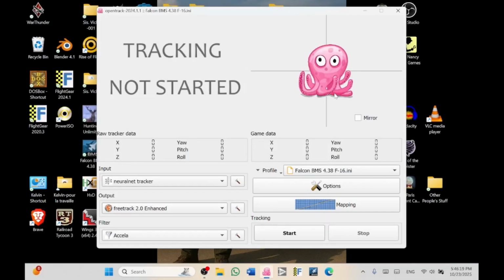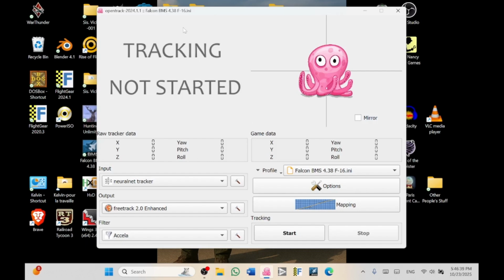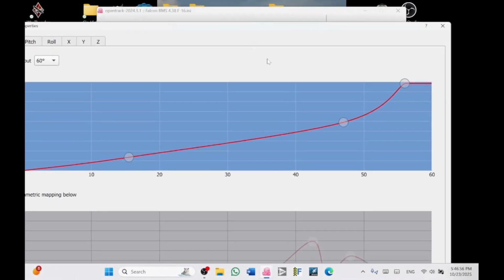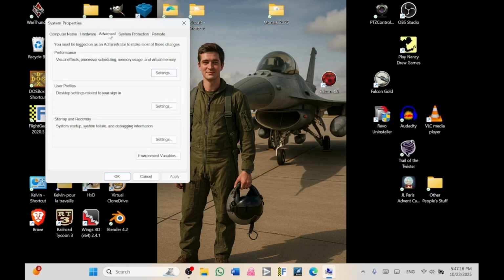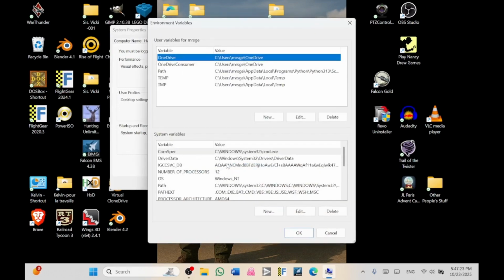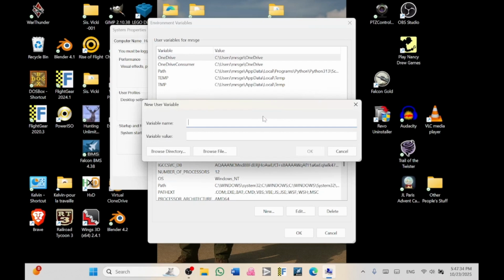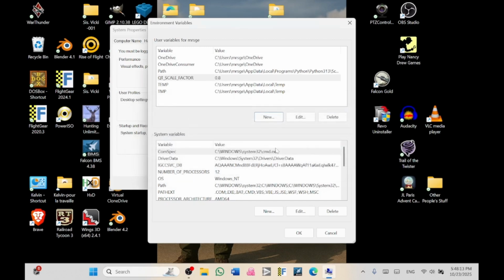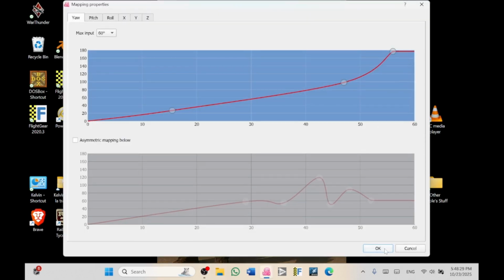How to reduce Qt UI scale/Opentrack Window Size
I was having an issue with the Opentrack window being too big on my screen. The "Ok" button at the bottom of the window was out of reach so I was not able to save mapping changes. Here's how to reduce the scale and size of that window. I think my laptop having a 14" screen caused this.

!Attention! This solution will reduce the scale of all Qt user interfaces on your device, but not many programs use Qt, so this will not be a problem for most. Here is a list of some programs that have a Qt interface:

Utilities / Tools

VirtualBox (Oracle’s virtual machine manager)
qBittorrent
KeePassXC
Notepad++ (with certain plugins)
Calibre (eBook manager)
OpenSCAD
Anki (flashcard program)
MuseScore (music notation)

 Developer / Power-User Software

Qt Creator (the IDE itself — obviously 😂)
OBS Studio (older versions)
Kdenlive (video editor)
FreeCAD
Blender add-ons using Qt (rare, but happens)
Godot Engine (some tools use Qt for launchers)

Sim / Flight Tools

OpenTrack (ummm)
FaceTrackNoIR (older versions)
Some DCS or X-Plane plugins / config tools
Some joystick or telemetry interfaces built with Qt